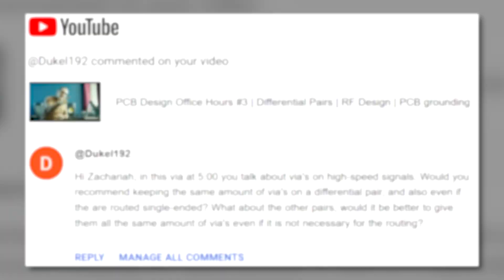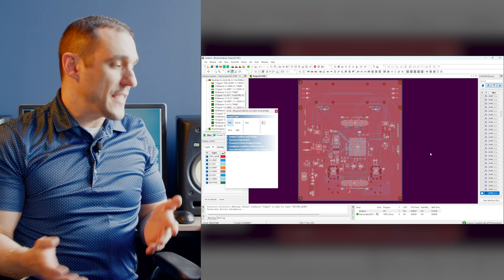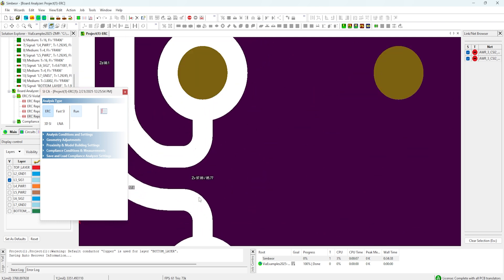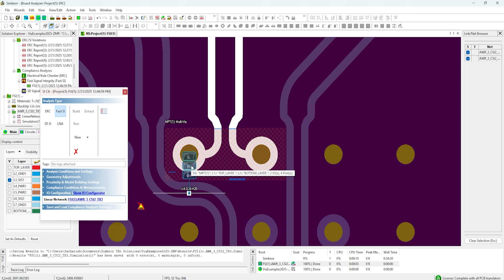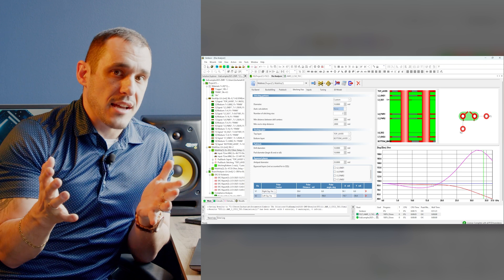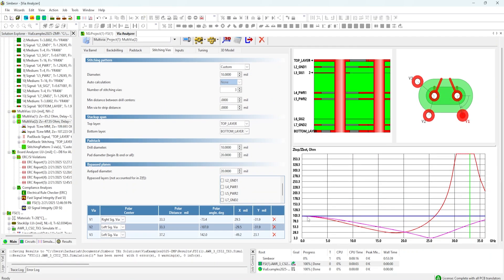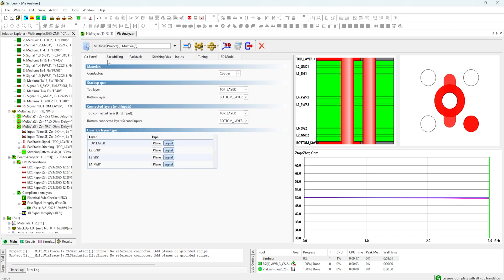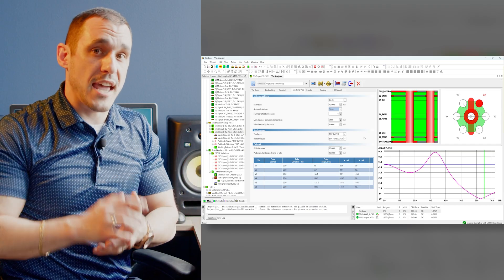How Many Stitching Vias Does Your PCB Need?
In this video, Zach Peterson explains why differential vias need stitching vias, and the reason is not what most PCB designers believe to be true!

0:00 - Introduction
0:38 - Viewer question
3:23 - Electrical impedance check in Simbeor
7:09 - S-Parameters for a differential pair with vias
8:10 - Impact of stitching via removal on localization
13:18 - Single-ended vias and antipad effects
16:14 - Outro